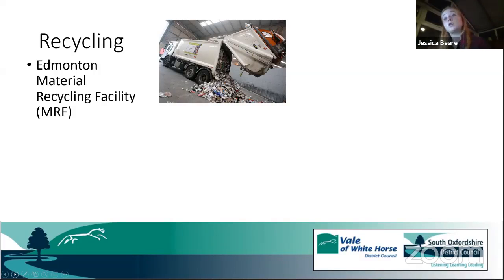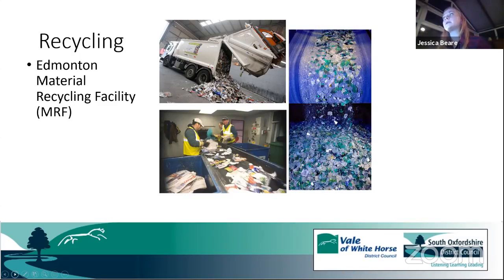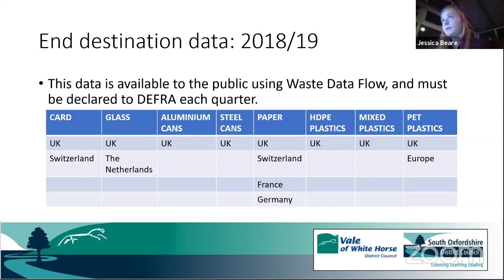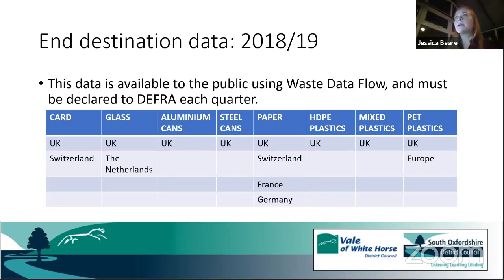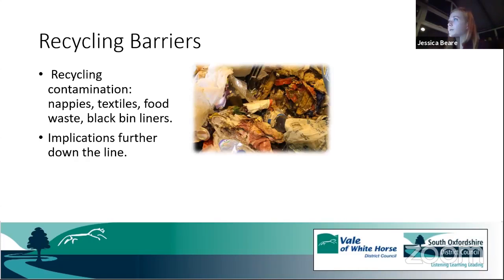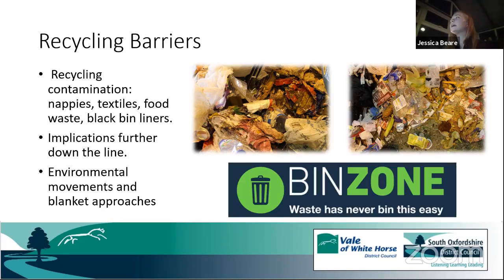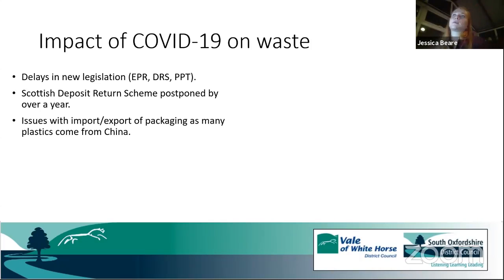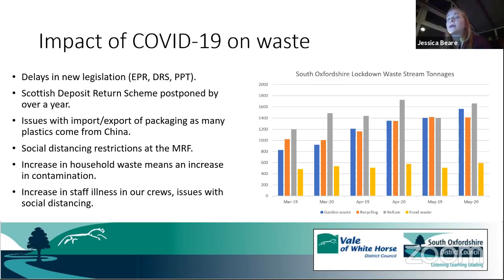Lets Talk Waste and Recycling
very informative talk on waste and recycling